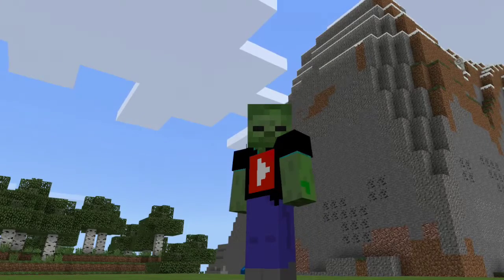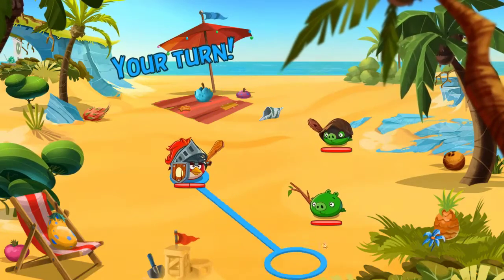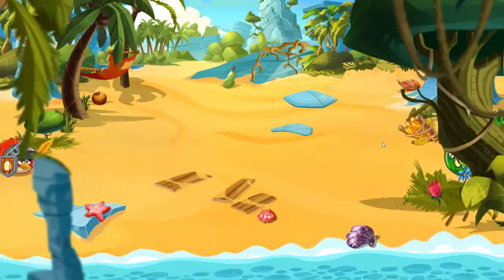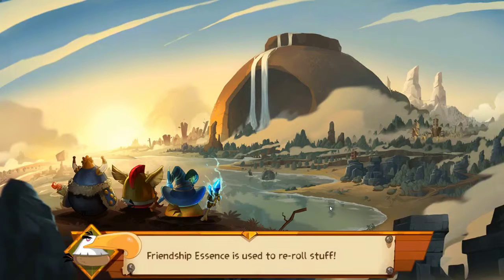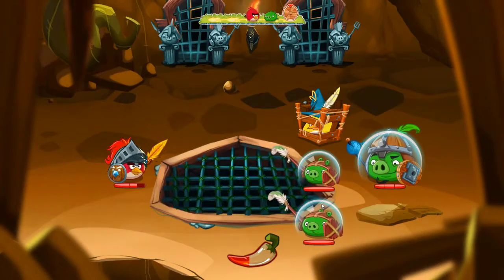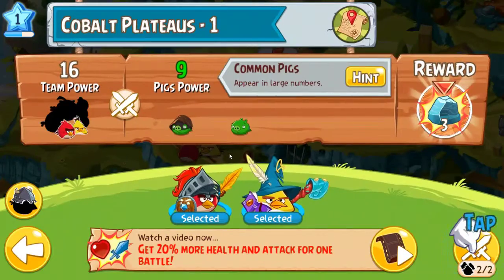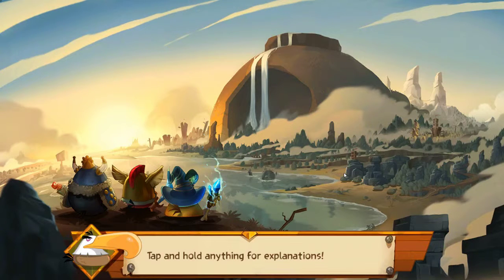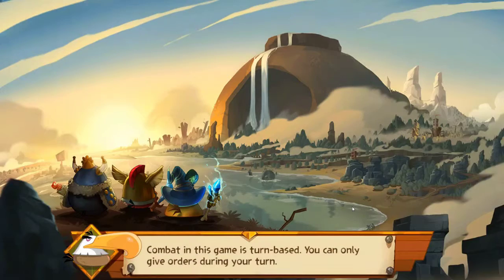Angry Birds Epic gameplay walkthrough part 1: Red and Chuck defeat the Prince!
Xbox: ZombPlayyz

Minecraft Server: zpserver.minehut.gg

Realm: Coming soon!